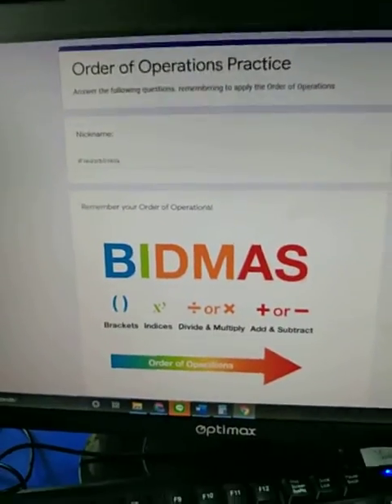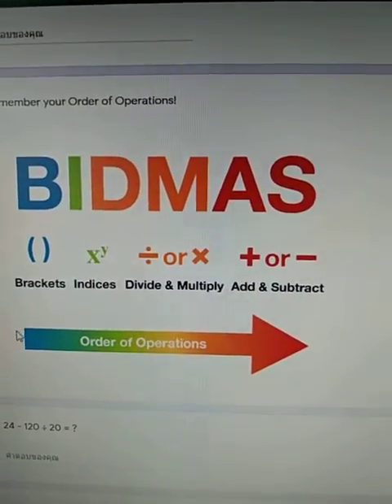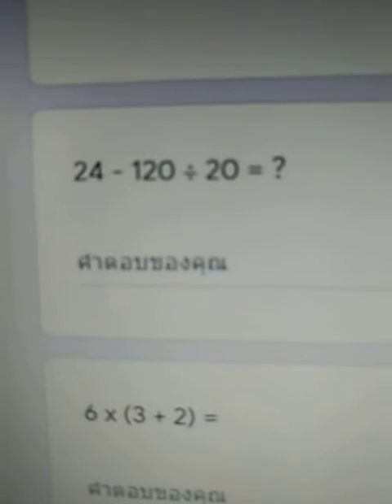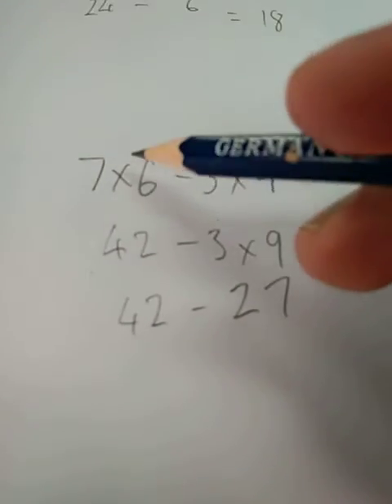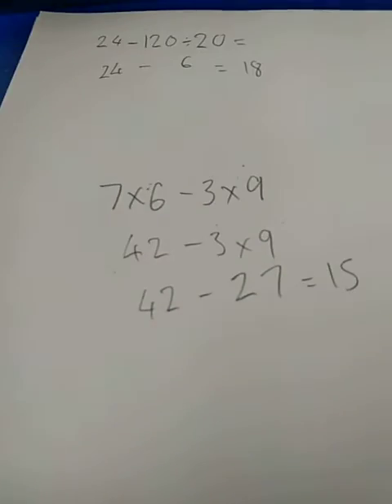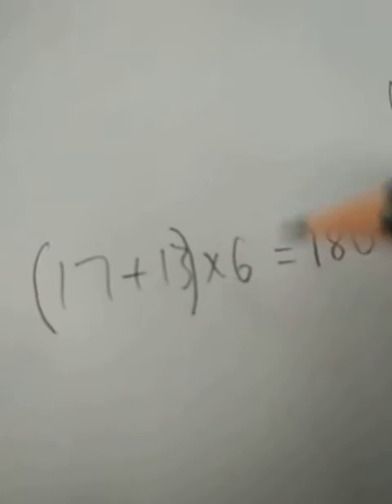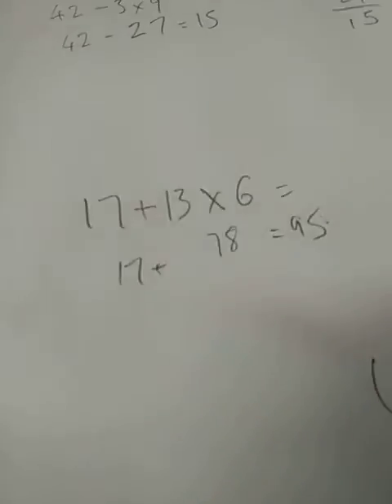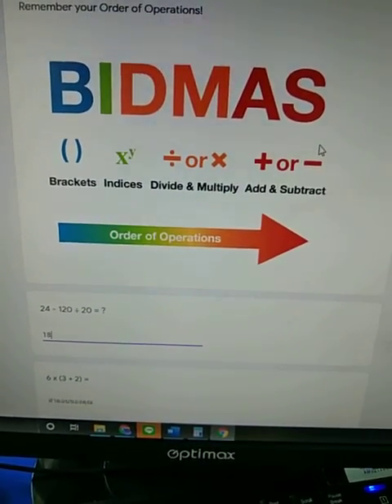Order of Operations Practice P4